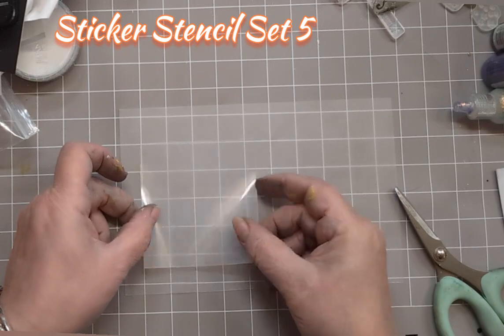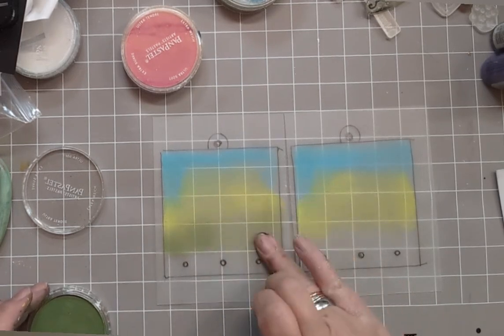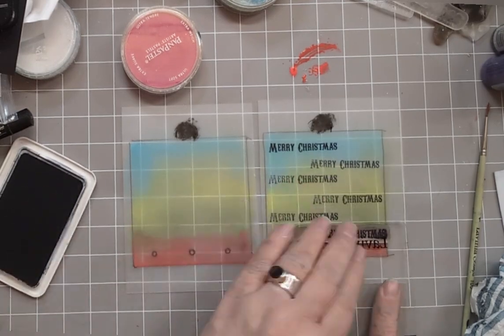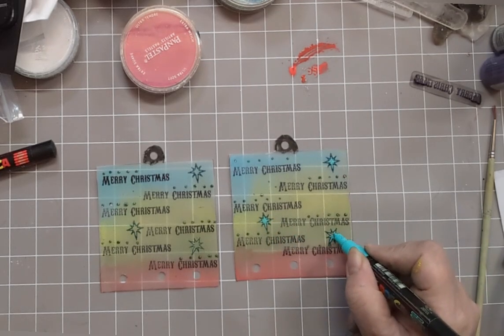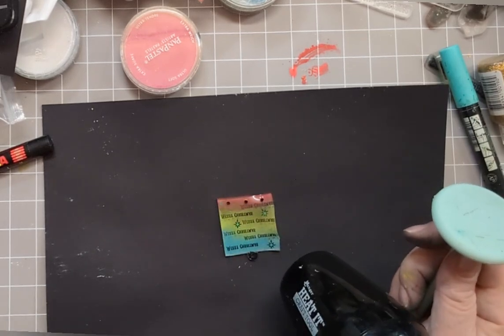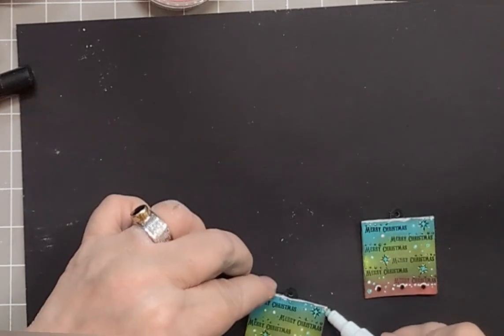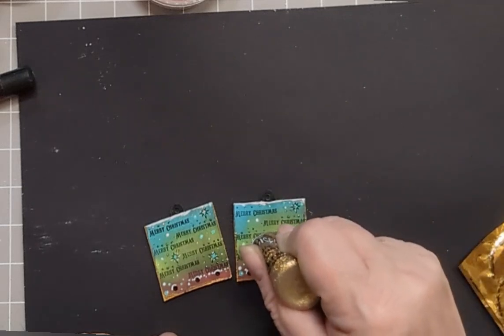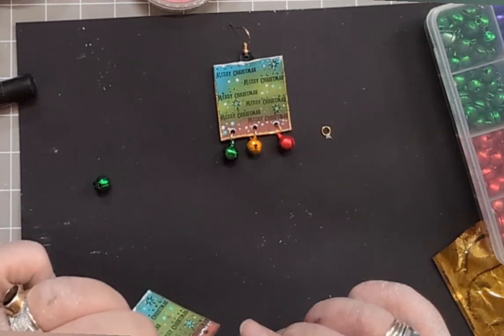Seasons Greetings Square Earrings by Emma-Jo - A Lavinia Stamps Tutorial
This week we are having a go at making some festive earrings.

Using the square from Sticker Stencils 5, some stunning PanPastel colours and a little Posca additions the fun earrings take shape.

Add the stamps Christmas Greetings and the Three Kings and a Star stamp sets.

Shrink it down. Add some bells, and we can jingle all the way!

Let the festivities begin!

Hope that you like it and that you can join me.

Emma-Jo 🧚‍♀️💙👓X